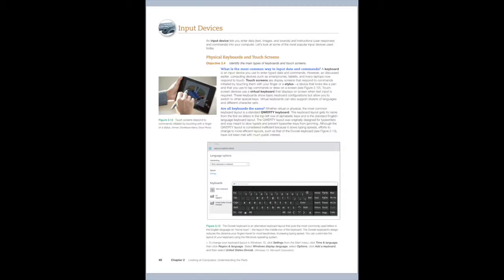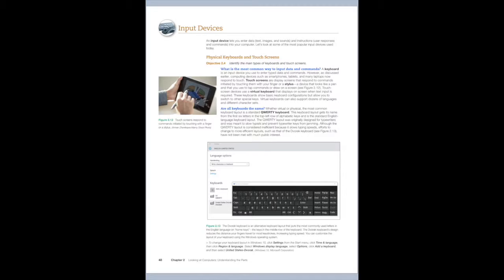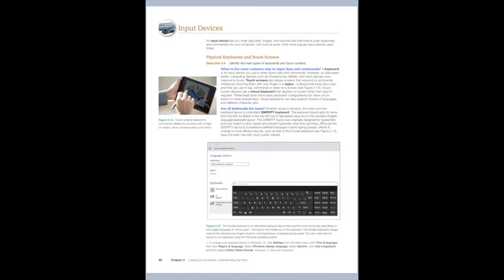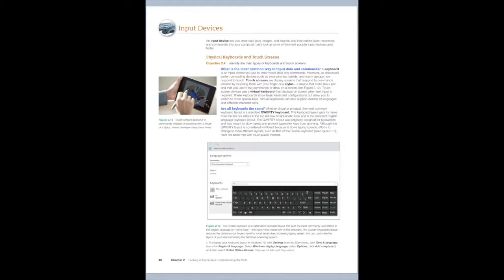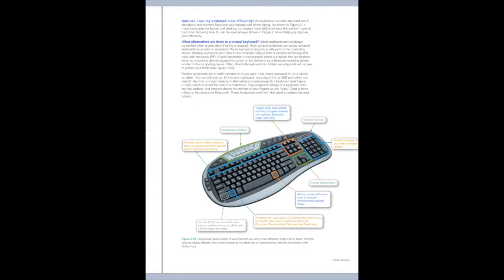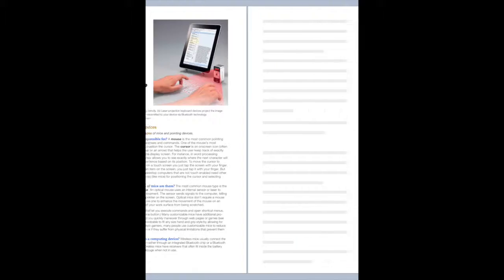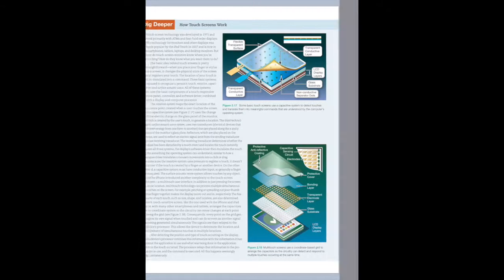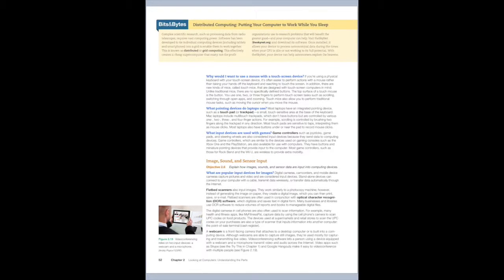RVC CIS102 Chapter 2 Input